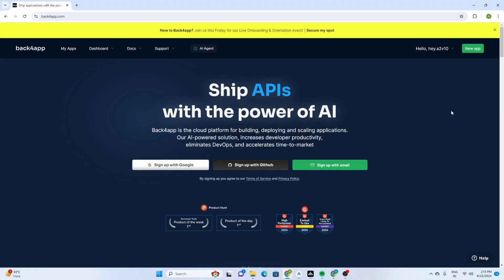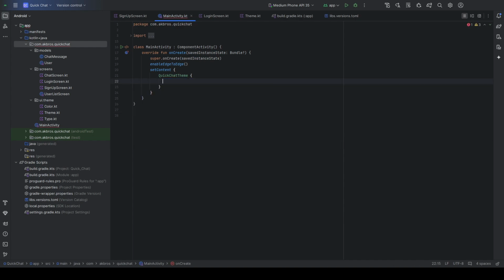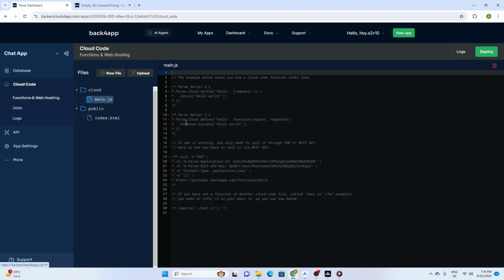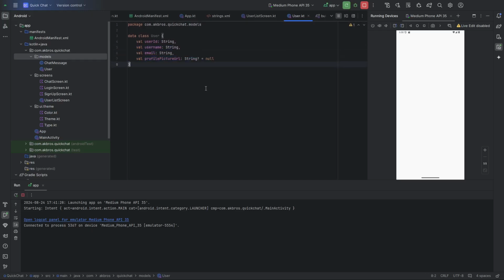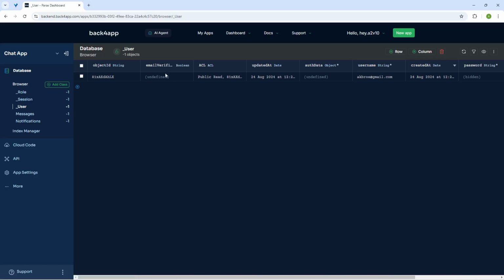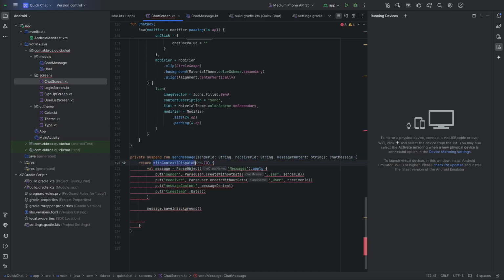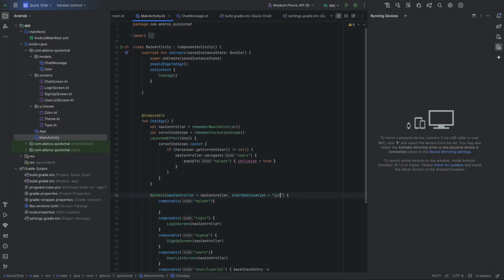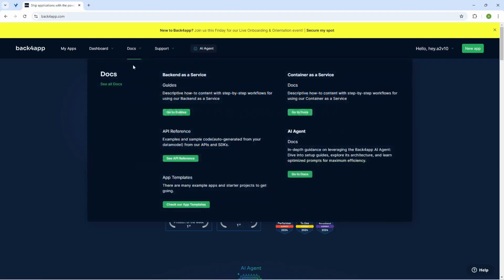Create and Host a Real-Time Android Chat App Using Jetpack Compose, Kotlin, and Back4App for Free! 🚀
Welcome to this step-by-step tutorial where we build a real-time chat app using Jetpack Compose, Kotlin, and Back4App! 🚀  This video will guide you through creating a powerful chat application with authentication, messaging, and push notifications.

What You’ll Learn:
Setting up an Android project with Jetpack Compose.
Implementing user authentication and secure login screens.
Creating a dynamic chat interface with real-time messaging.
Integrating push notifications to keep users engaged.
Using Back4App for backend management, including user data, storage, and notifications.

About Back4App
Back4App is a flexible backend solution that makes it easy to develop and scale your mobile apps. Built on top of the Parse open-source platform, Back4App provides powerful features like:

Real-Time Database: Effortlessly manage and sync data in real-time.
User Authentication: Securely manage user data with built-in authentication features.
Cloud Functions: Run custom code on the server side for advanced app logic.
Push Notifications: Keep your users engaged with instant notifications.
Easy Integration: Quickly connect your Android app with Back4App using the Parse SDK.
Whether you're building a simple chat app or a complex mobile application, Back4App provides the tools you need to bring your ideas to life faster and easier.